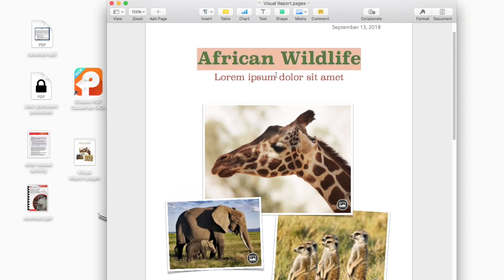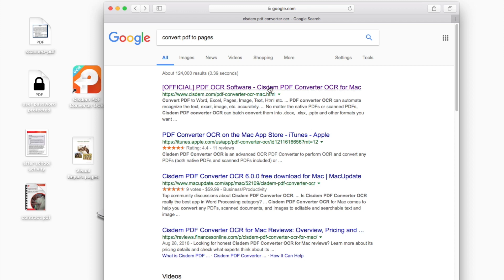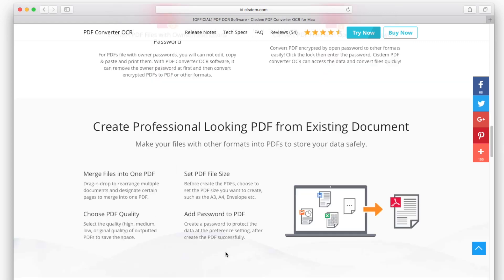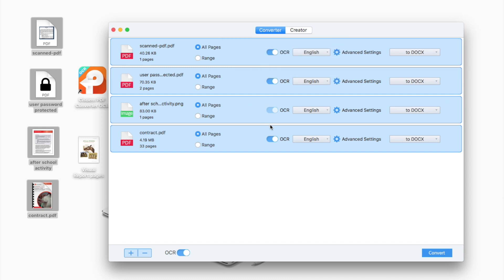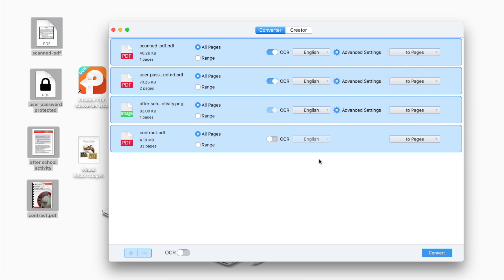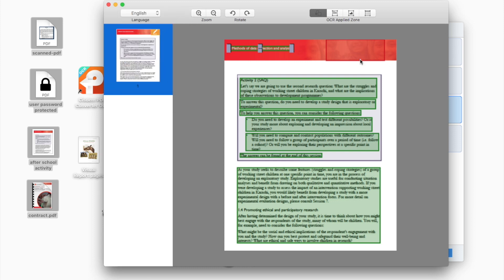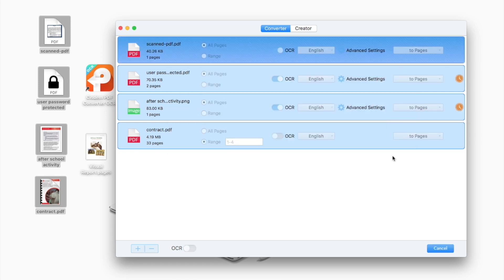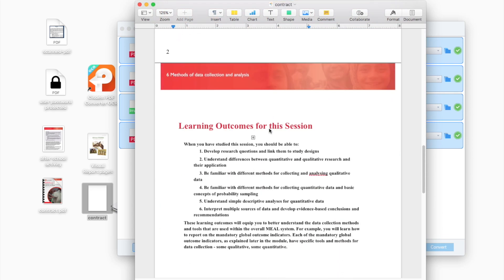How to Convert PDF to Pages on Mac for Further Editing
Learn the easiest way to convert PDF to Pages on Mac with Cisdem PDF Converter OCR

In fact, ways to convert PDF to Pages document are various, you can use Mac Pages, Adobe or online free tools, but the best way with the highest quality is using a professional converter.

Cisdem PDF Converter OCR is a Mac program designed to export PDF(native, scanned, images) as Pages and other 15 formats, the Pages document will be editable and searchable for further modifications. In addition, Cisdem PDF Converter OCR offers some great features: batch/partial conversion, create/compress/protect PDF, advanced OCR.
For more PDF to Pages document (free or without the software)